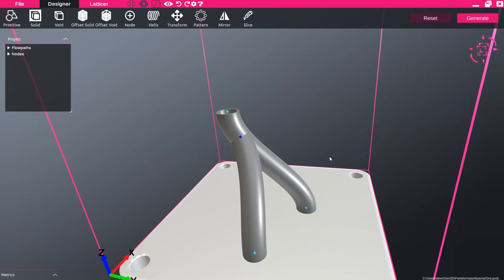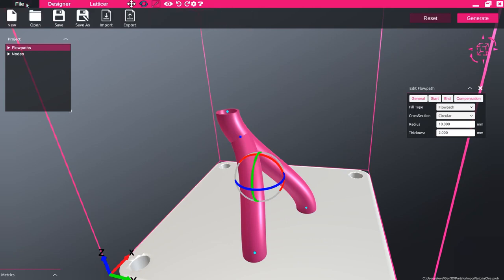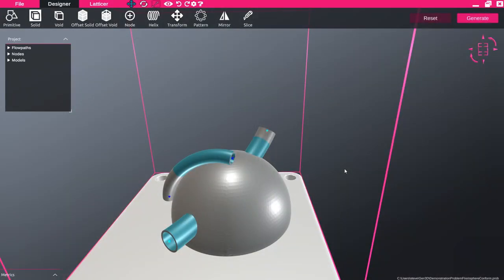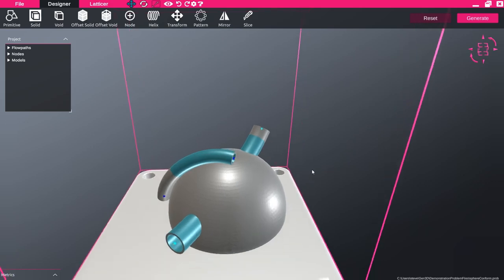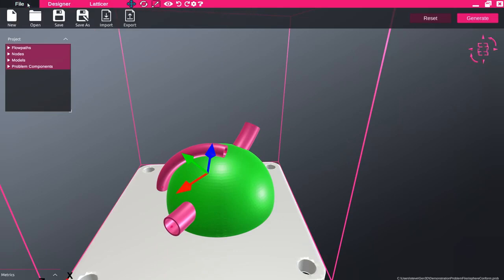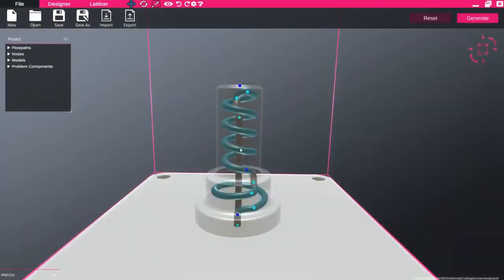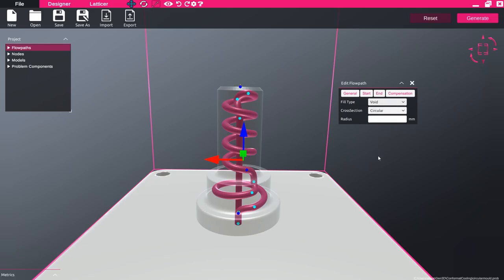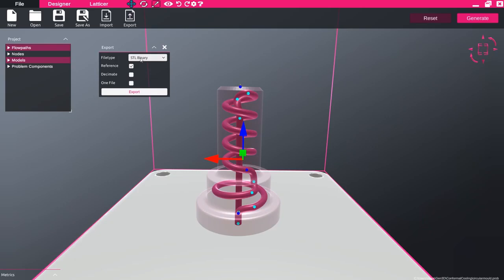Exporting Designs as STEP Files in Sulis [CC]